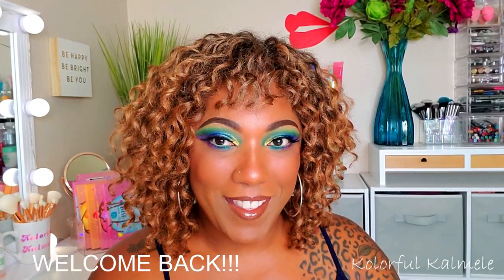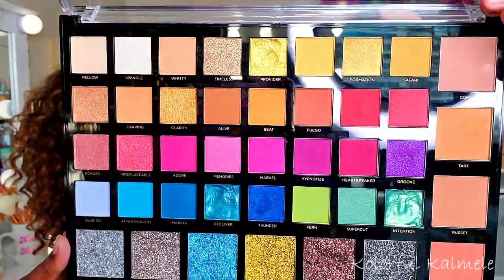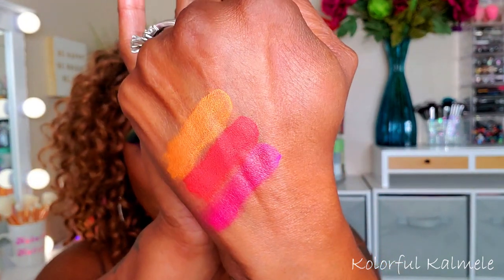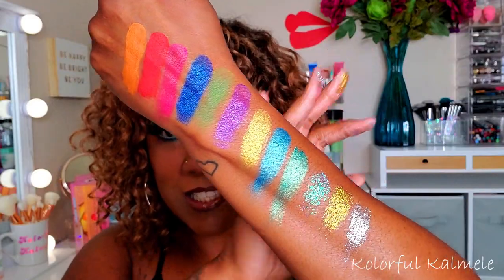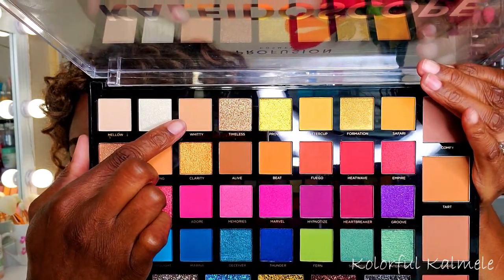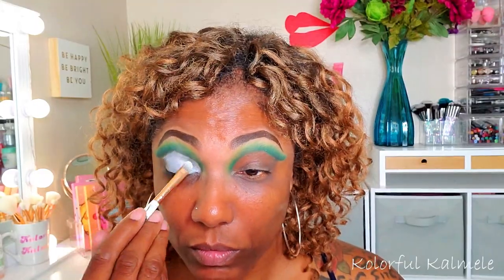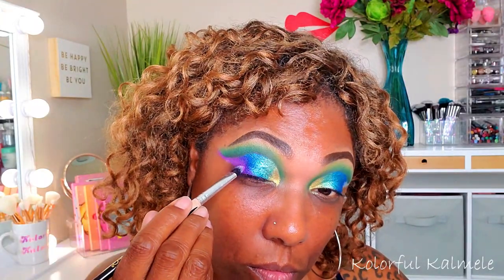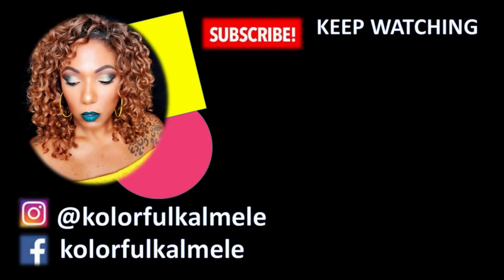Profusion KALEIDOSCOPE Palette - First Impression || Bold Cut Crease Eye Look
Face of the Day:
Profusion Kaleidoscope Palette
Elf Lock On Liner & Brow Pomade - Espresso
Mamonde Rose Water Gel Cream
Tarte Base Tape Hydrating Primer
Colourpop Pretty Fresh Hyaluronic Hydrating Foundation – Dark 175W
NYX HD Studio Photogenic Concealer – Shade 07.5
Juvias Place I Am Magic Concealer - 11
IMAN Luxury Translucent Powder – Clay Medium
IMAN Luxury Pressed Powder – Earth Dark
The Lip Bar Bronze/Blush Duo – Double Date
OFRA On The Glow Palette
LA Girl Shockwave Liner - Gotcha
Maybelline Lash Discovery Mascara
Revolution x Tammi Lip Liner - Glory
Revolution x Tammi Lip Gloss - Muse
Ciate London Everyday Vacay Setting Spray
Kiss Lash Couture Lashes - Teddy

Hi Guys!!

Thank you for stopping by to check out my video trying out the Profusion Kaleidoscope palette.  These are just my thoughts and first impressions.

Mail:
Kolorful Kalmele
5198 Arlington Ave #363